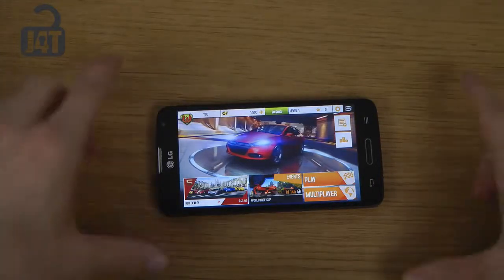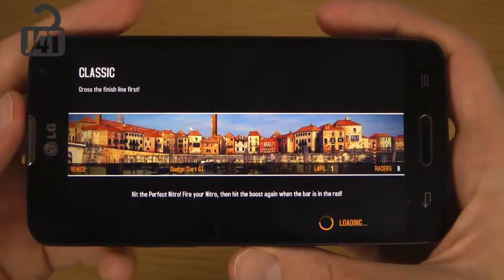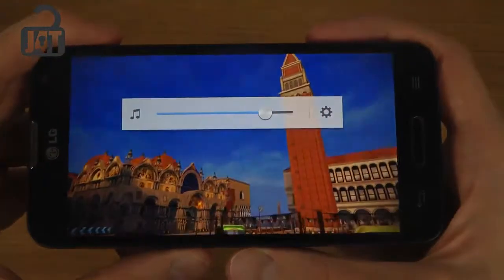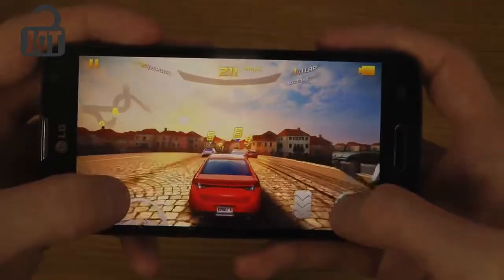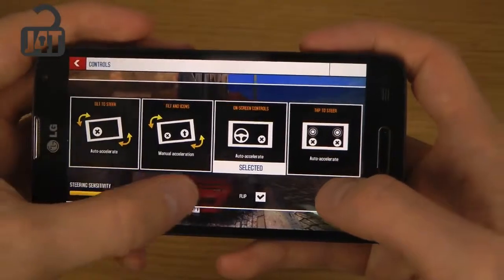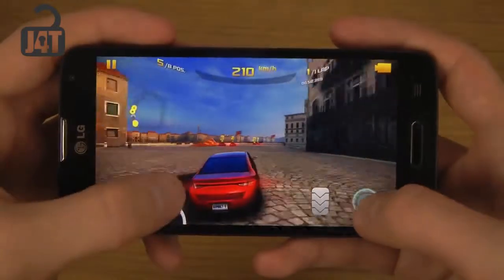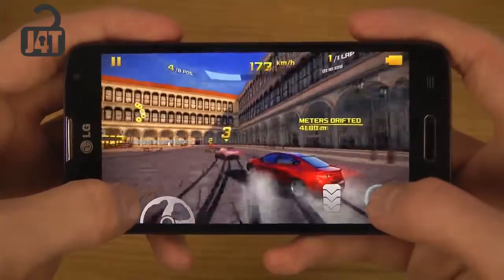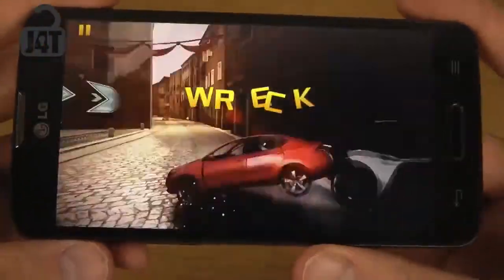Gameplay Trailer : Asphalt 8 LG L90 HD